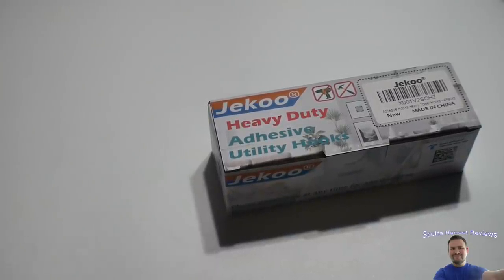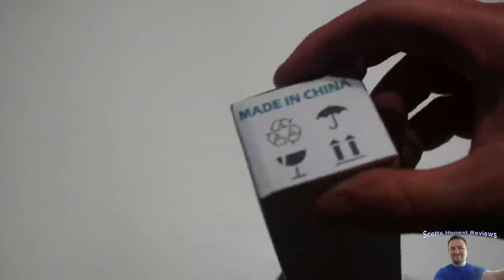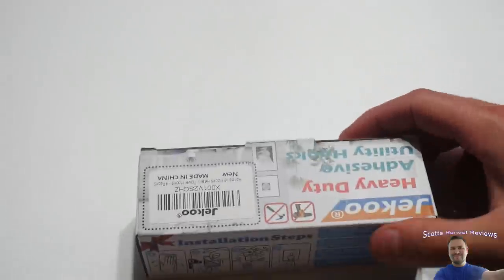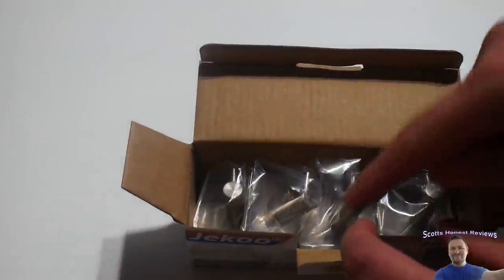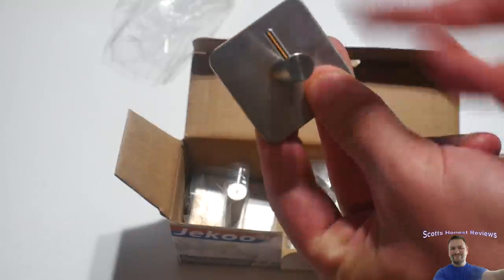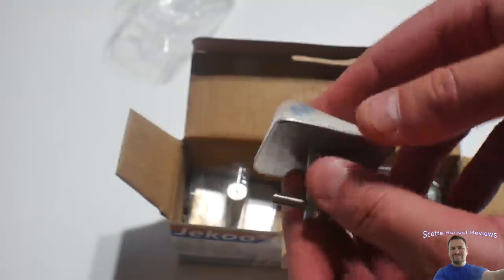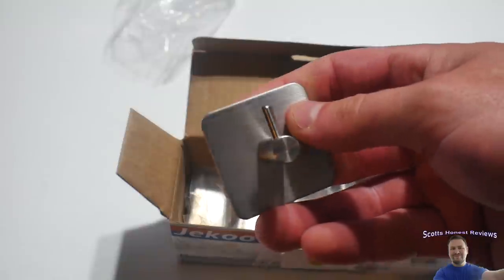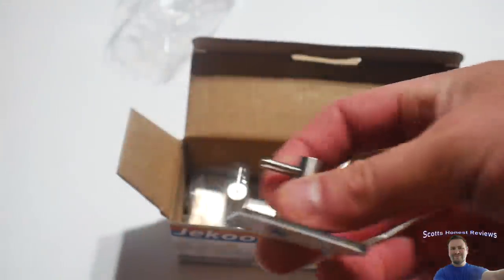Jekoo Adhesive Hooks Heavy Duty, Towel Hooks Hangers Stainless Steel Brushed Nickel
hey everyone today i review the jekoo metal hooks to hand things on and after this video i went ahead and bought other set since my wife loved these so much lol :D hopefully i get this set ;_)
if your interested you can buy them

*Tags Below*

 √ Powerful Self-Adhesiveness - Adhesive Hooks Heavy Duty Come with Powerful Self-Adhesive Backing, Strong Adhesiveness and Protects Against Water will Never Fall Even After Extensive Use.
√ Rustproof and Waterproof - Made of Upgraded SUS-304 Brushed Stainless Steel, High Load-Bearing Capacity, Better Protect Against Corrosion & Rust. Ensuring Quality and Longevity.
√ Seamless Installation - No Tool are Needed, Just Peel Off the Protective Layer in The Back and Stick It on The Desired Position, Must Be Clean The Wall And Keep Surface Dry.
√ Widely Application For Home - Adhesive Hooks Ideal for Hanging Bath Towel, Robes, Umbrellas, Clothes, Scarf, Shopping Bags, Handbag, Hat, Key, Coat, Pants, Kitchen Utensil and More. Great for Hanging Shower and Bath Accessories in A Bathroom Kitchen or Garage Utensils and Tools on A Tile Back Splash.
We Will Reply Within 24 Hours. (Attention - The Utility Hook is Not Removable on The Painted Wall. Lime Wall, Painted Wall, Drywall Rough Surface and Wallpaper with Textures are Not Advised.)